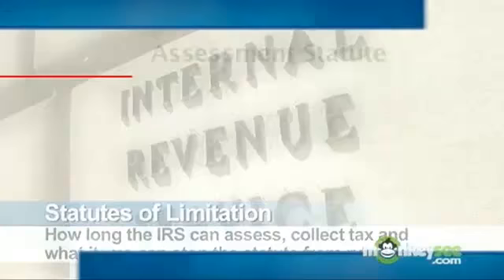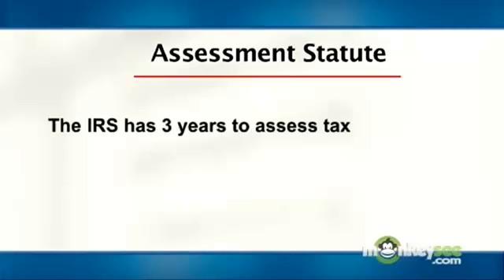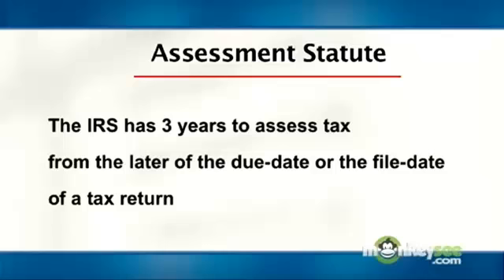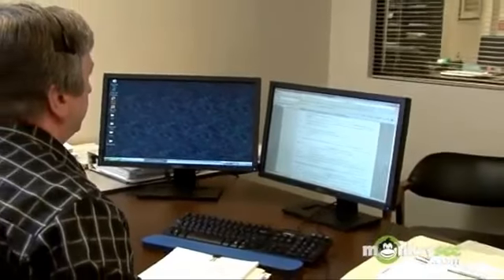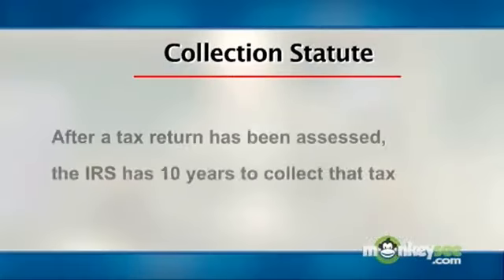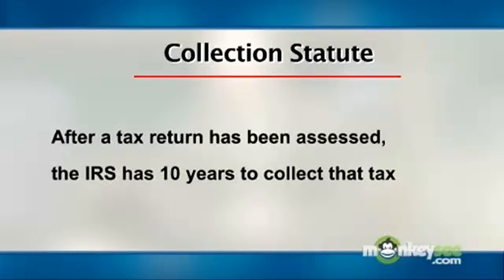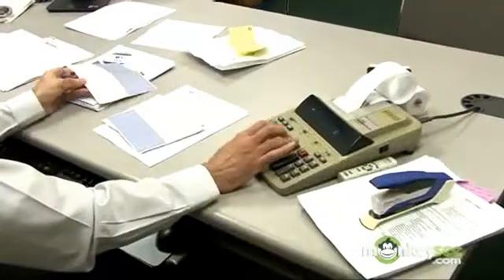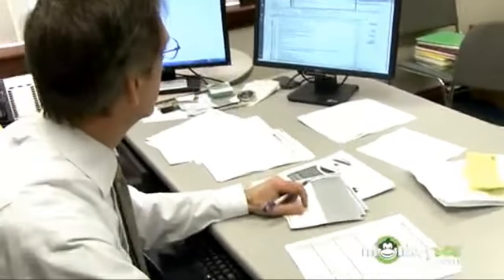Statute Of Limitations on Debt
Generally, the statute of limitations for the IRS to assess taxes on a taxpayer expires three years from the due date of the return of the date on which it was filed, whichever is later. Some cases may be different depending on certain circumstances.